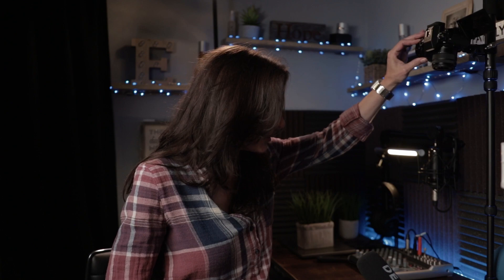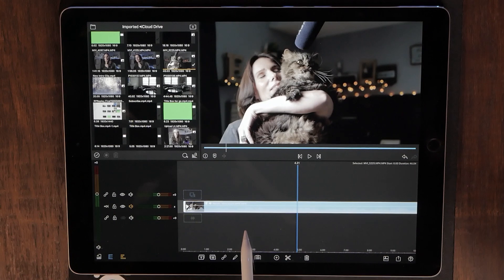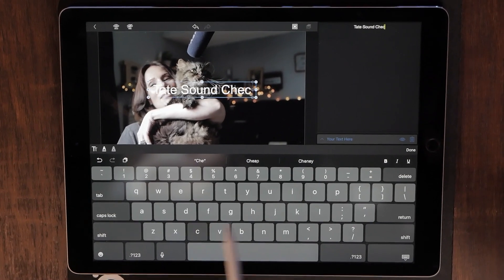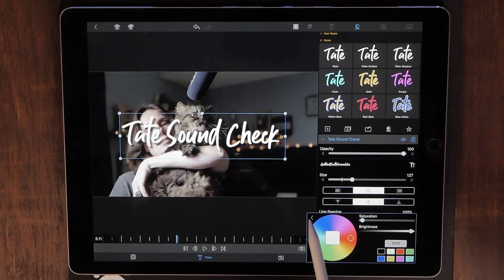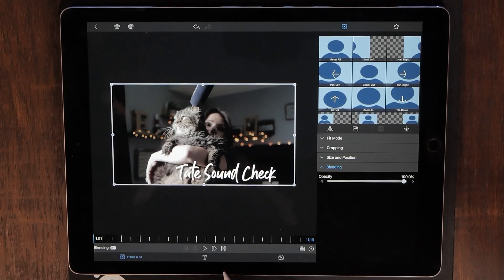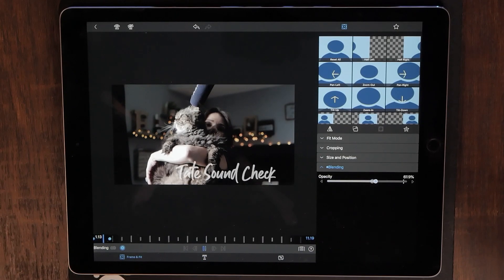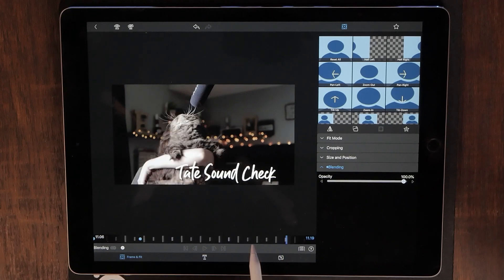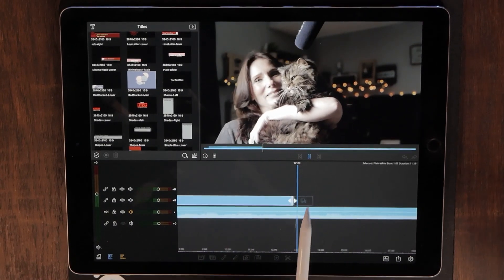Title Fade In, Fade Out In LumaFusion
Step by step tutorial on how to fade titles in and out with Lumafusion, instead of just having them appear suddenly.

LED Strip: